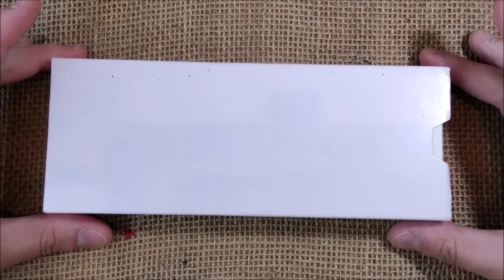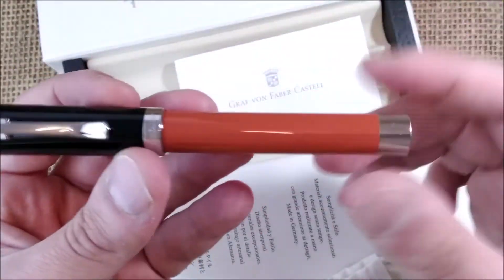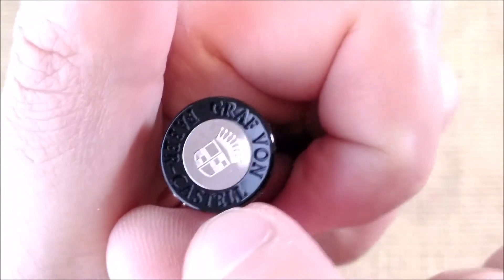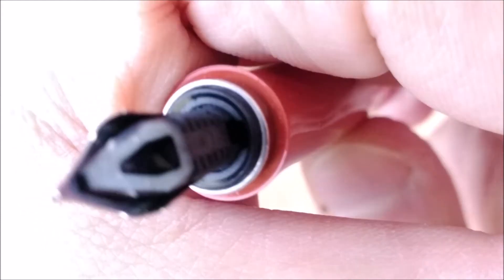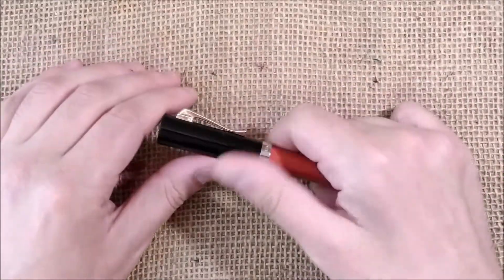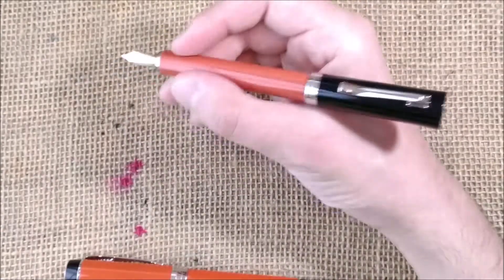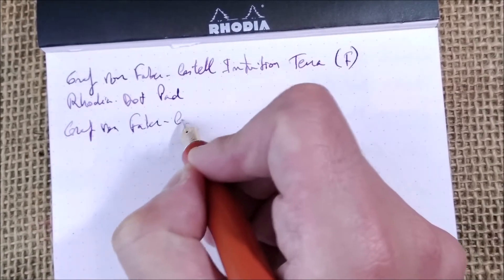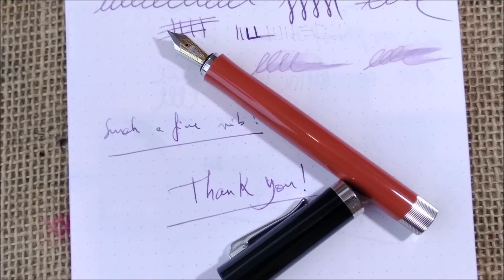Graf von Faber-Castell Intuition Terra - Review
This is my review of Graf von Faber-Castell Intuition Terra fountain pen.

You can get this pen at eBay

- Montegrappa Monte Grappa Coral
- Waterman Carène Coral Red